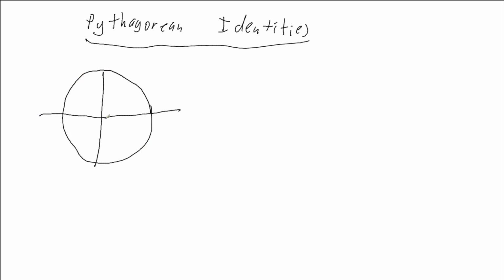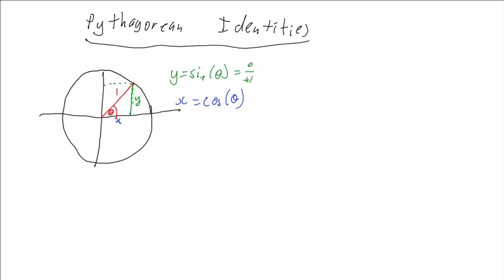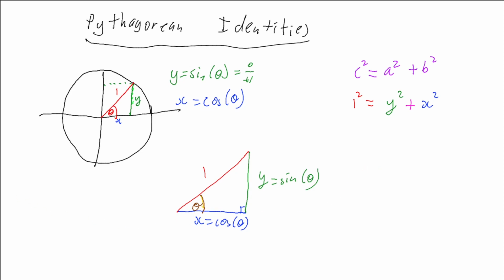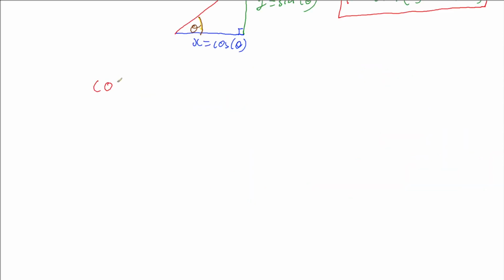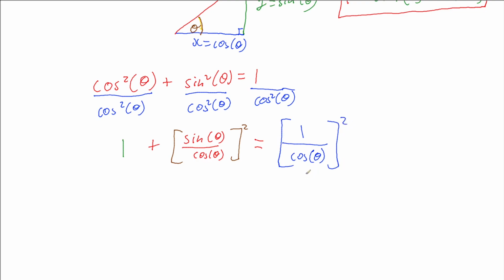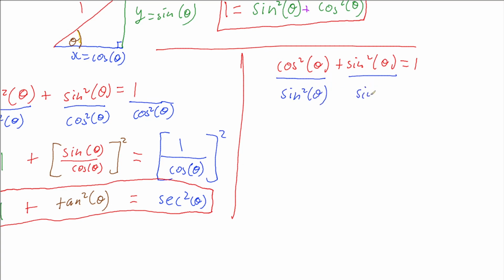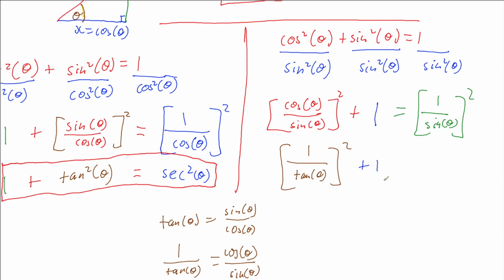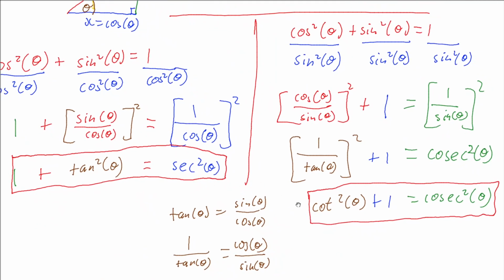Introduction to the Pythagorean Identities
This video looks at where the Pythagorean identity comes from and how to get the other two Pythagorean identities from the base one.